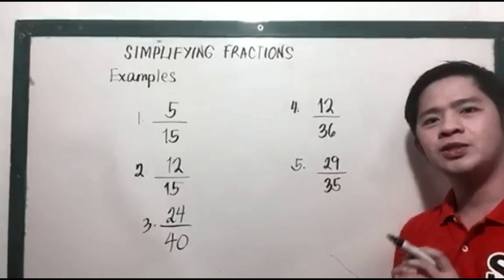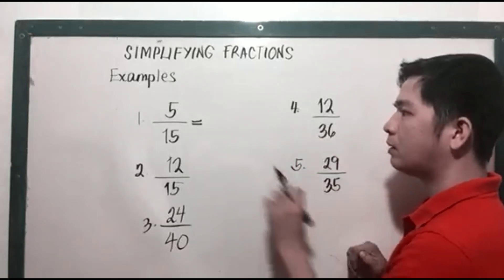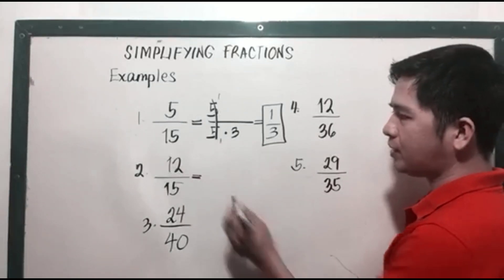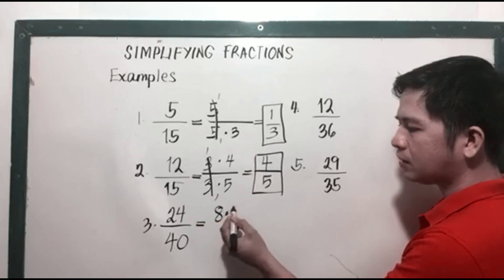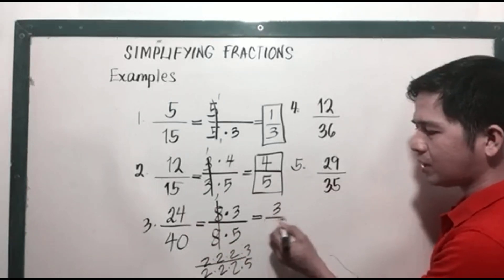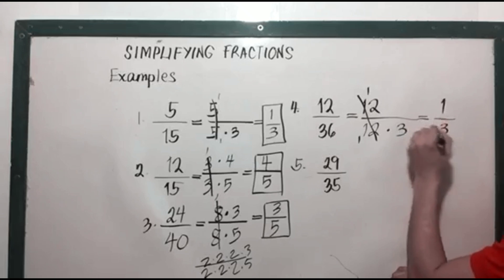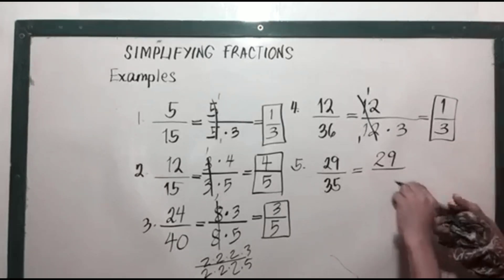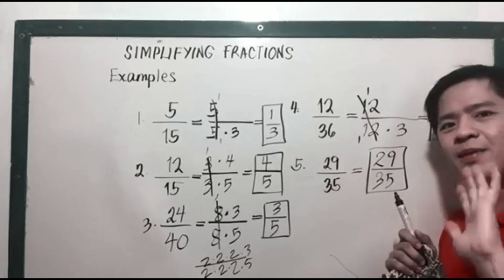Simplifying Fractions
This video lesson is all about reducing fractions to its Lowest terms..

Still trying to create a clear video lessons. 😁😁😁